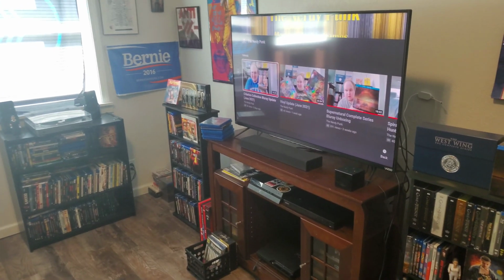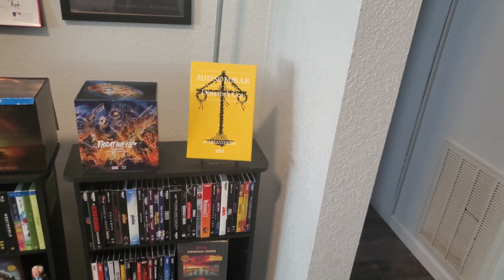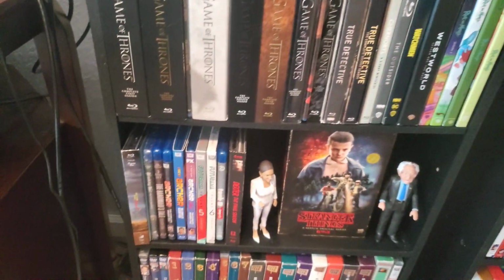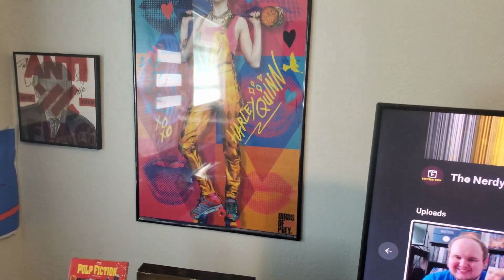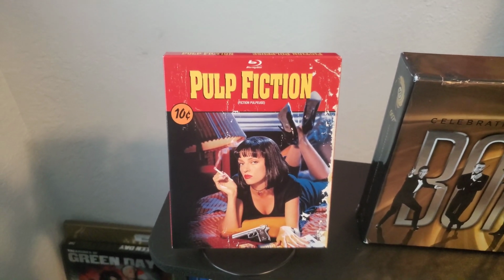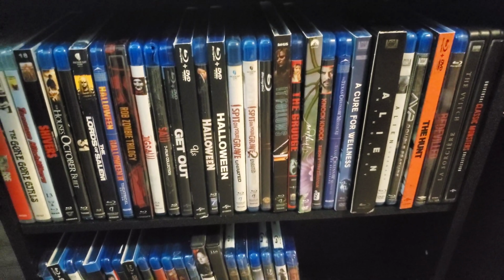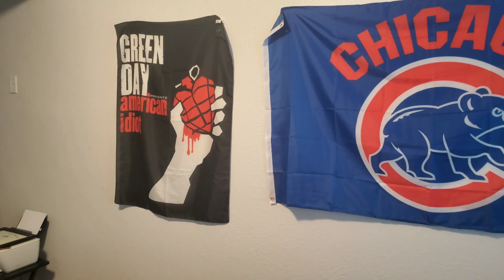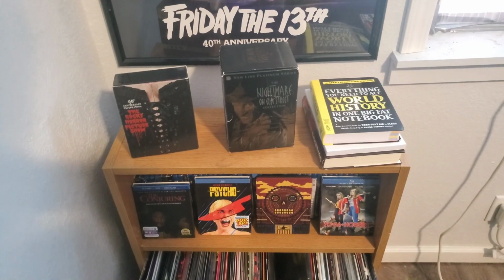Movie Room Tour 2021